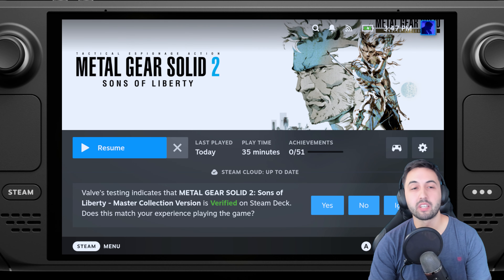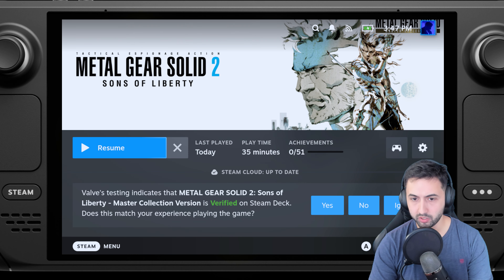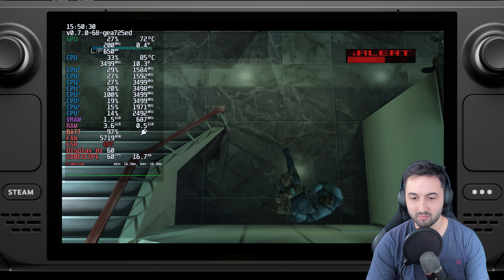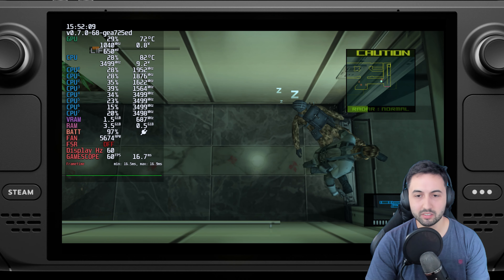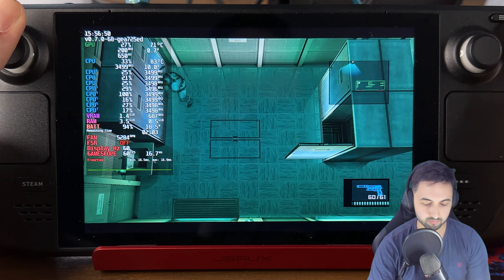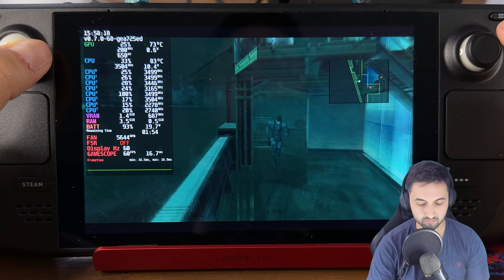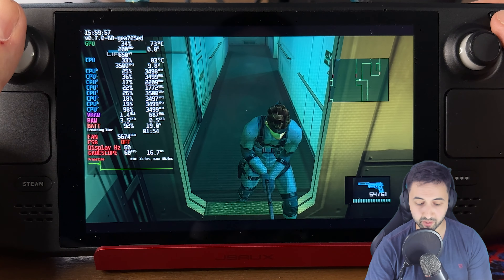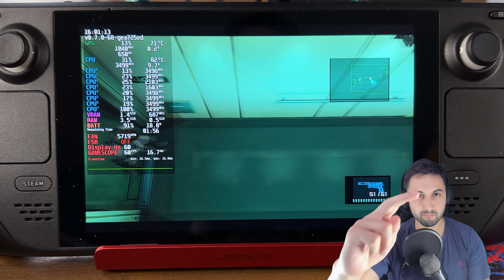Metal Gear Solid 2 now LCD Steam Deck VERIFIED! - Sons Of Liberty Master Collection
00:00 - Overview + Valve Verification
01:11 - Docked Capture Gameplay
04:55 - Handheld Gameplay
08:58 - Conclusion